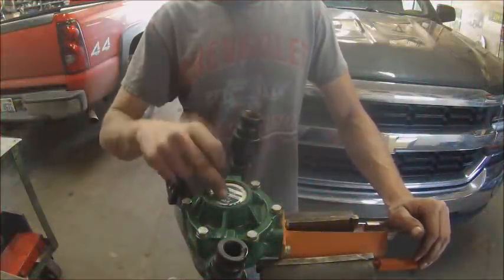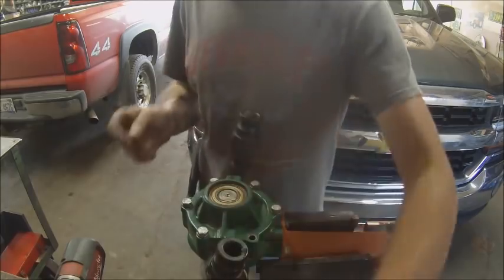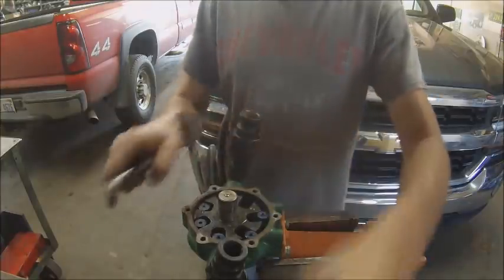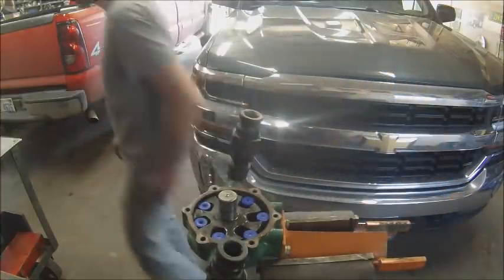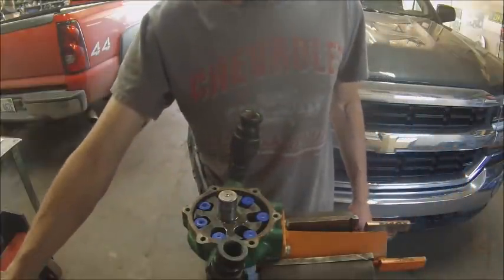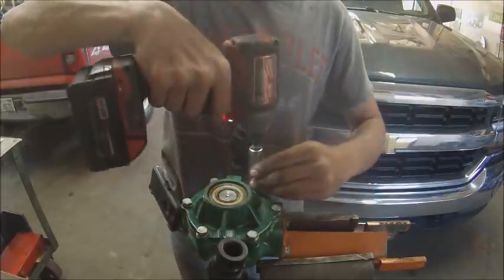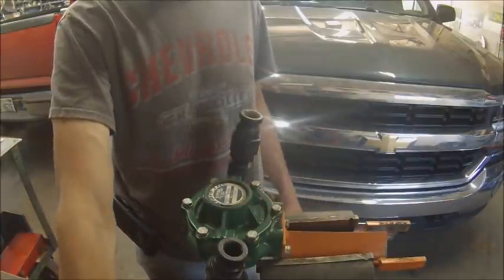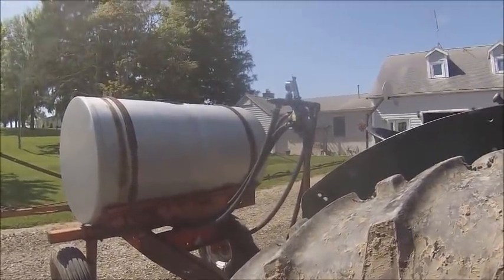Working On The Sprayer...Need To Spend More Money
Cant knock it to hard. Its a 1966 pump. Was locked up when I got the sprayer, and Ive been running it for 5 or 6 years without incident so it doesnt owe me anything.